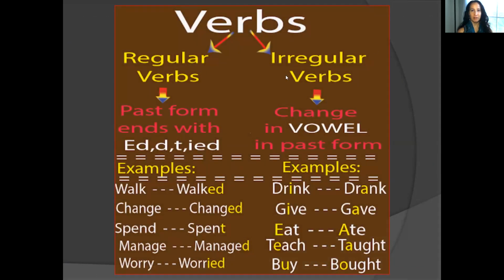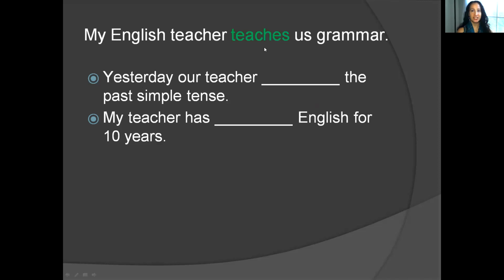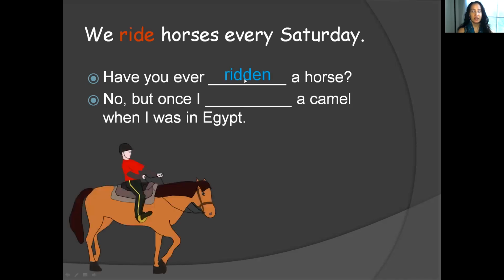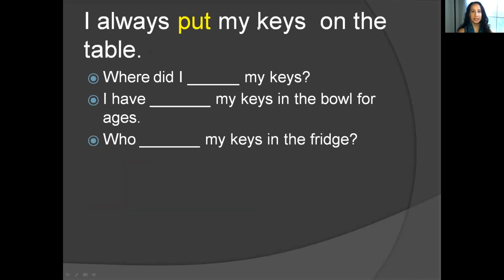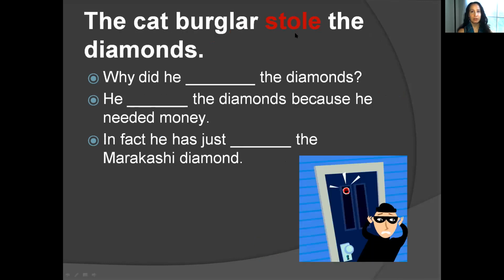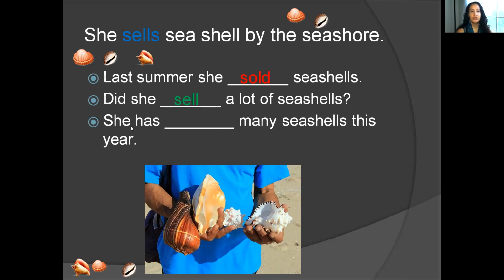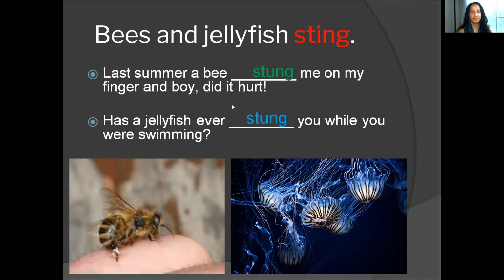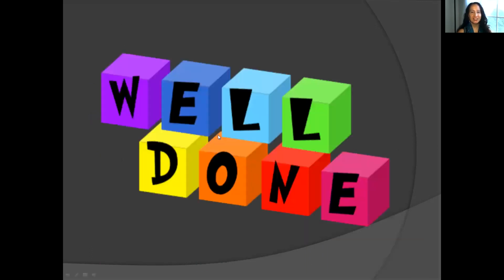Catherine: Irregular Verbs Quiz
Test your knowledge of irregular verbs with this quiz from Ms. Catherine.   Good luck and have fun!